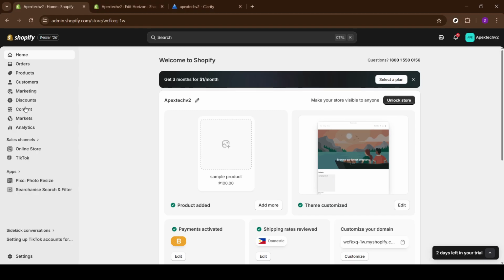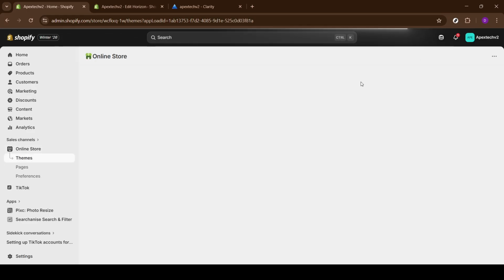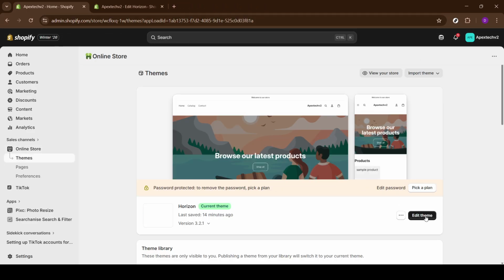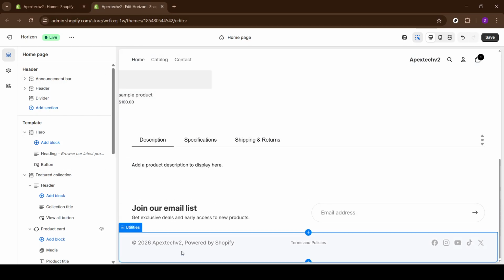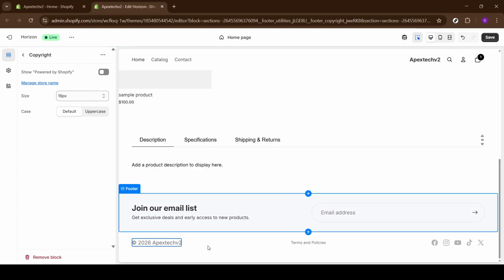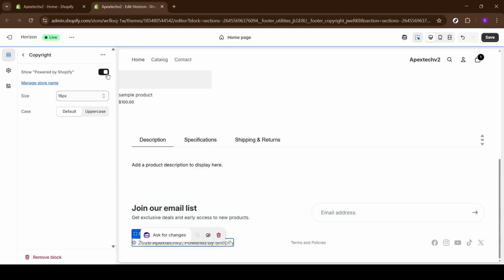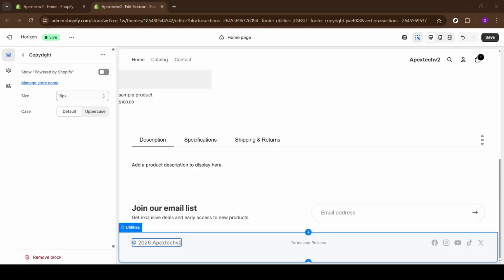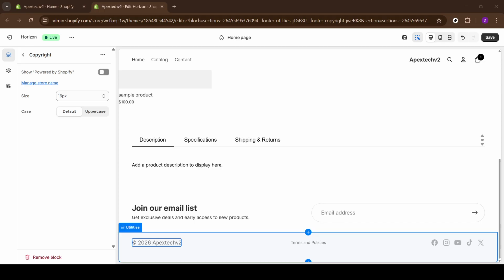How to Remove “Powered by Shopify” from Your Shopify Site (2026 Tutorial)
Want to make your Shopify store look more professional in 2026? In this step-by-step tutorial, you’ll learn how to remove the “Powered by Shopify” text from your footer so your brand shines without extra branding.

Removing this text helps create a cleaner, fully branded shopping experience for your customers and gives your store a more custom look.

In this video, you’ll learn how to:
✅ Access your Shopify theme editor
✅ Locate the footer section containing “Powered by Shopify”
✅ Remove or edit the text using theme settings or Liquid code
✅ Preview changes on desktop and mobile
✅ Save and publish your updated footer

By the end of this tutorial, you’ll be able to confidently remove “Powered by Shopify” and make your store look fully branded in 2026.